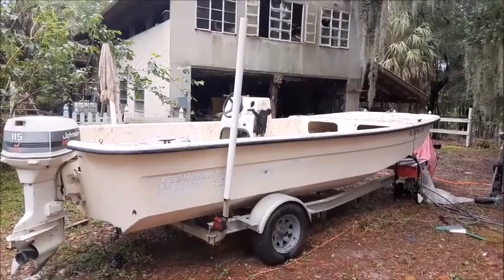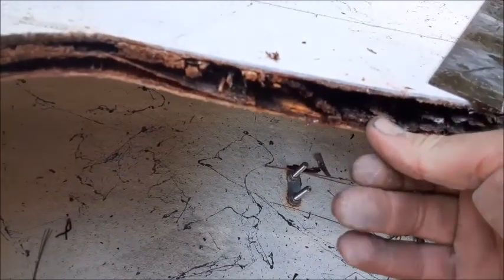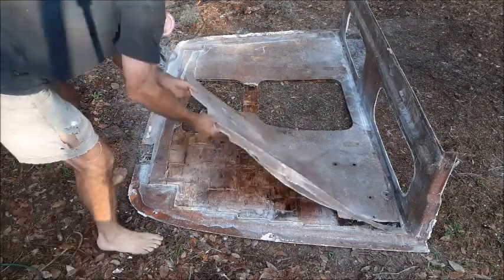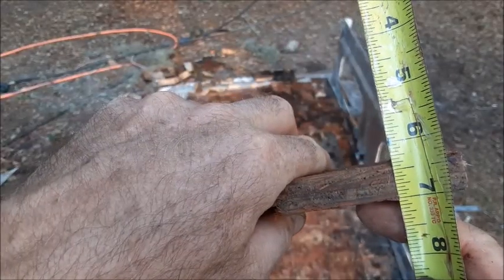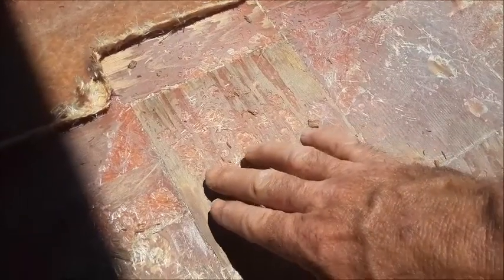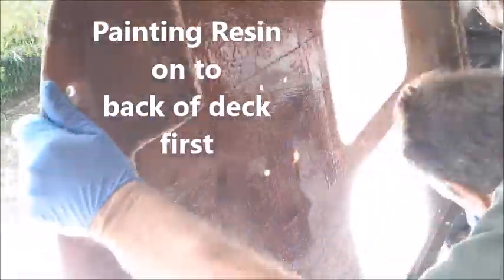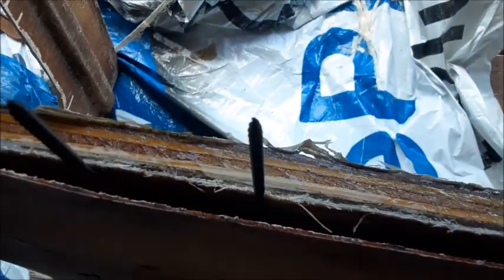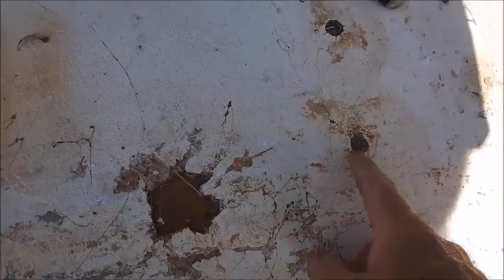Carolina Skiff Rotten Front Deck Wood Replacement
In this video we will show you in detail how we replaced the rotten wood in the front deck of our Carolina Skiff DLV 198.  We did this job in a way that preserved the original gel coat casting on the front deck.  In a second complimentary video we also created a front anchor box and live well / fish box.  As an added bonus we will share a word of encouragement of what the Lord has done for you and I.